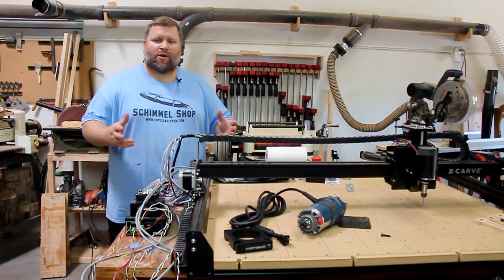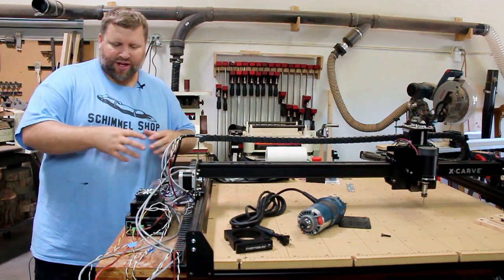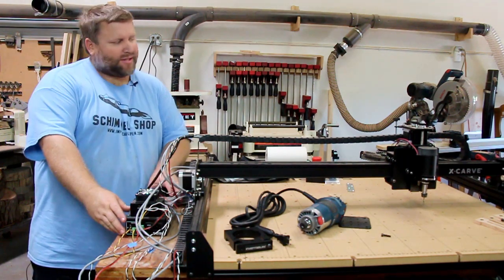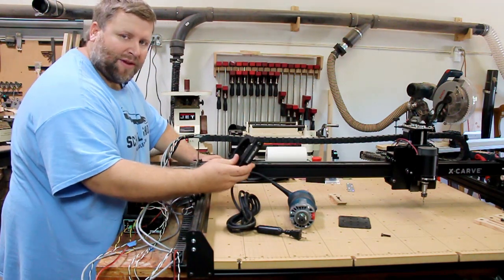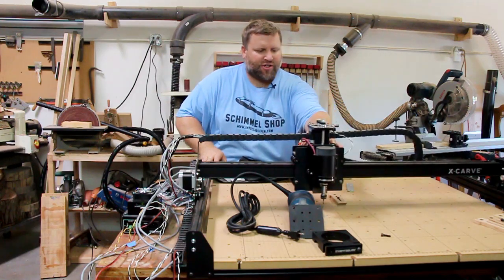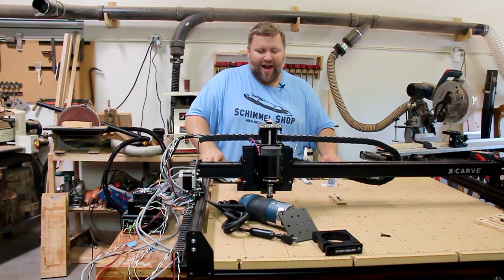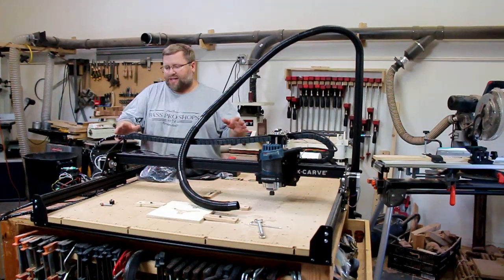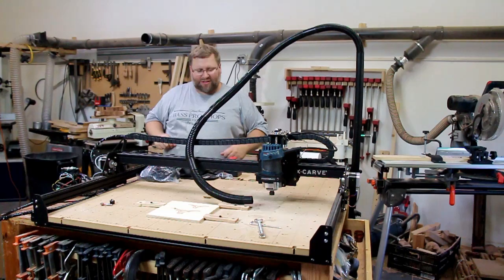Xcarve Change to Bosch Colt Router, Wiring harness, Drag Chain fix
In this video I work on a few problem areas of my Xcarve,  I swap the stock spindle for a Bosch router and do a few other improvements.

Featured Vendors, Fastcap.   Everything you need.
and
Inventables.  The hardware store for designers.

Jet 1221 lathe,
Jet 1015 lathe, a little cheaper price,
Metal Lathe,

Dont forget your safety gear!!

Love the look but don't have time to make it? check out our finished  pens here: